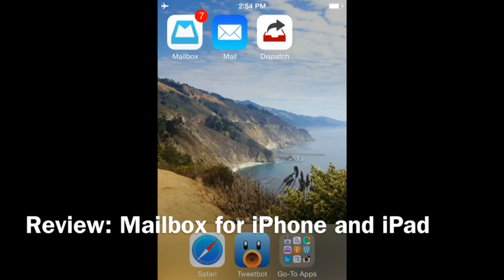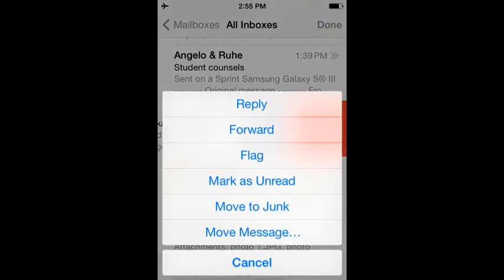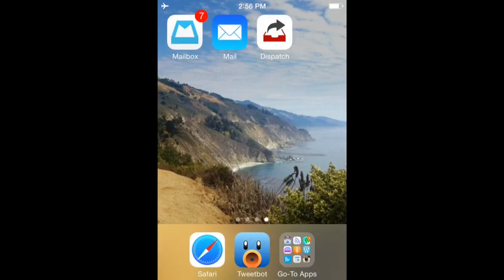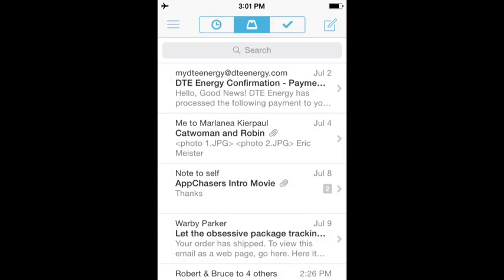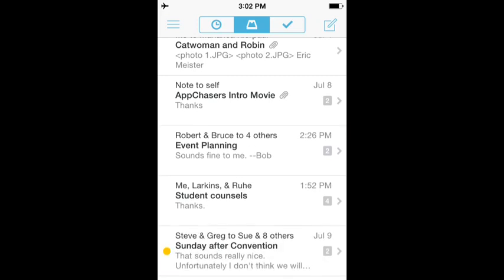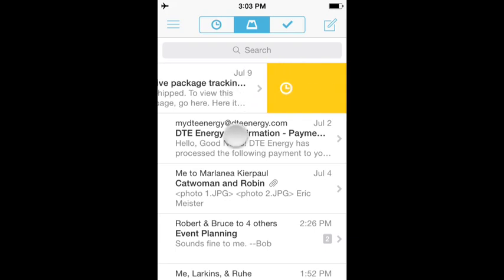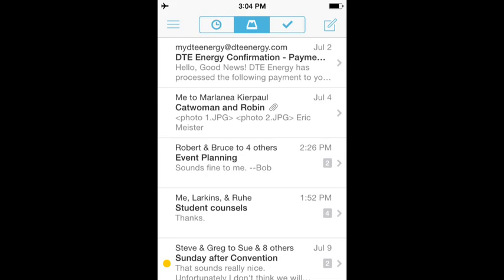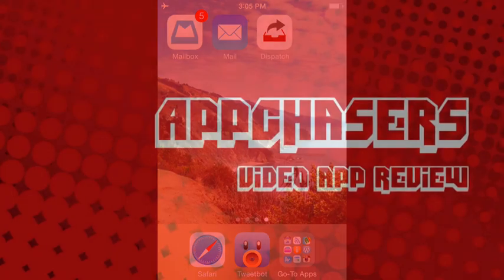Review: Mailbox for iPhone and IPad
This video dives into Dropbox's email app for iPhone and iPad called Mailbox. It's a great alternative to the default Mail.app on iOS and has become our favorite way to deal with email here at AppChasers.com